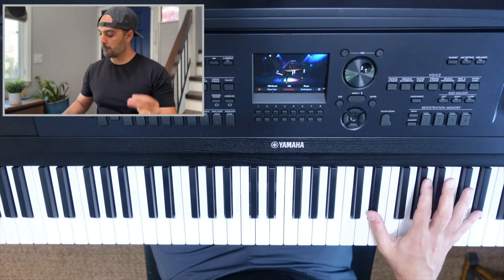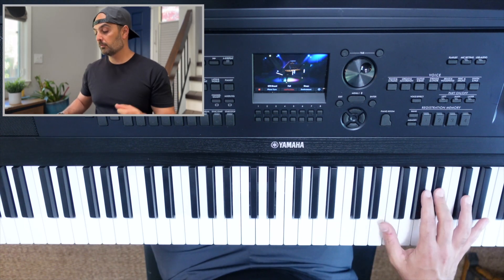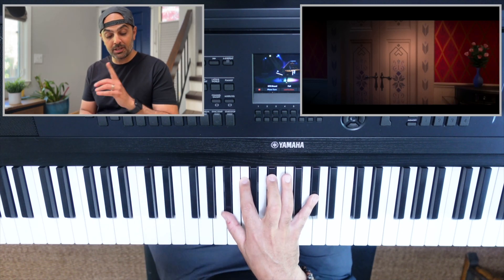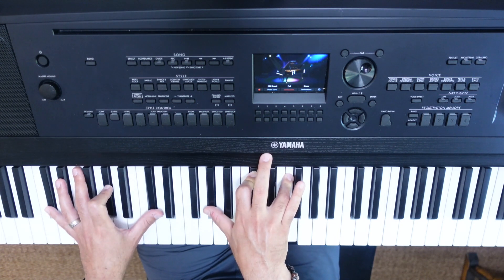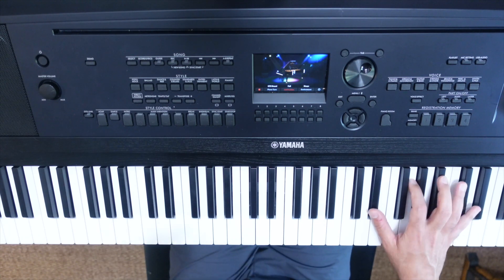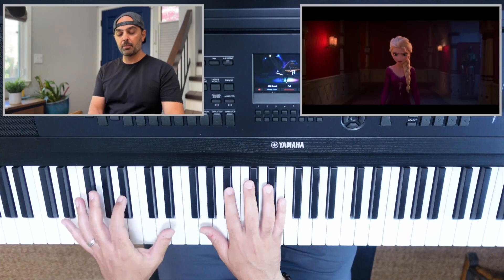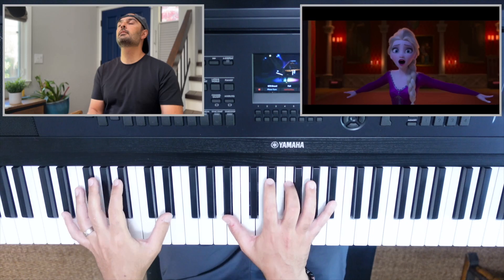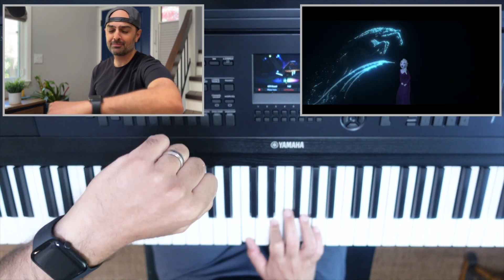Here's why INTO THE UNKNOWN is one of Disney's BEST SONGS!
Into the Unknown is one of the best Disney songs ever written and recorded, and Idina Menzel's performance (along with Aurora) is EXCELLENT. From the arrangement to that phenomenal chorus, Into the Unknown is top-tier Disney.

In this video, I go over the chord arrangement, a quick piano tutorial on how to play the intro, and how this song has so many levels in its composition.